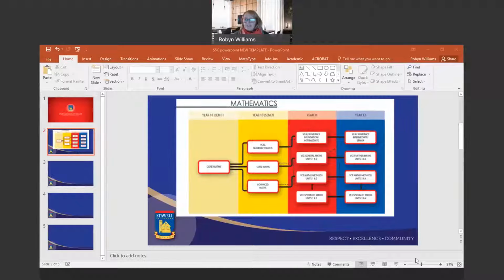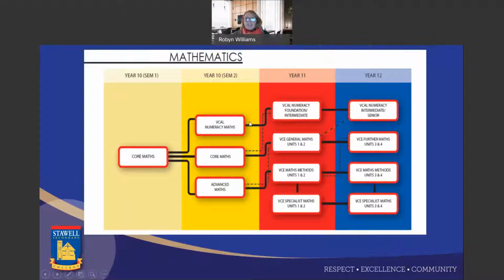Year 11 - Maths